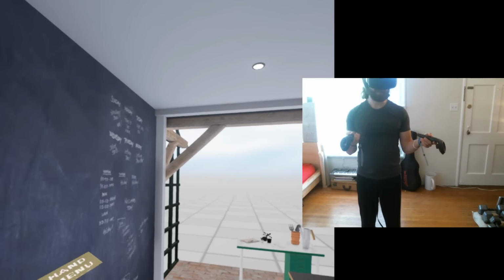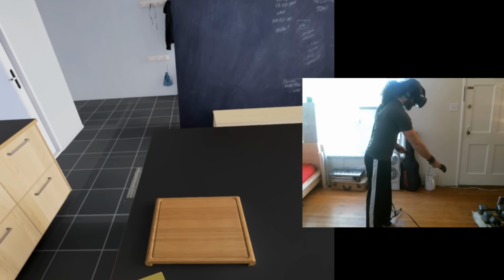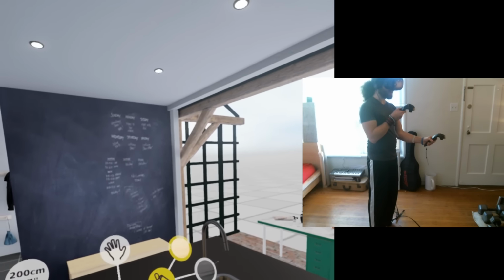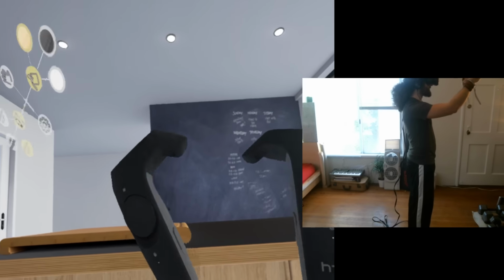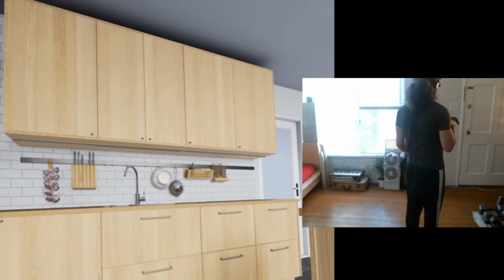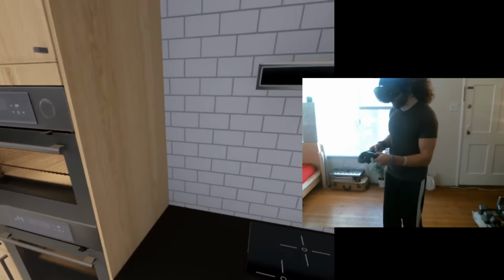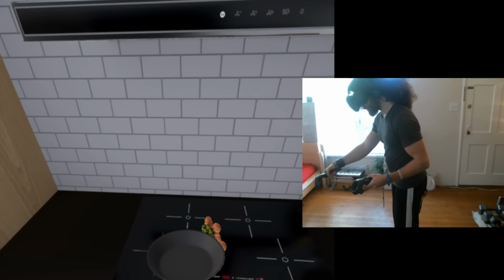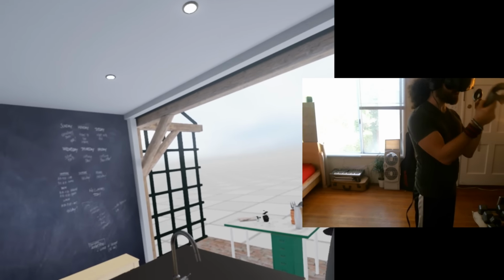Kotaku Explores IKEA In HTC Vive VR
For some reason, there is an IKEA VR Experience. I explored it. Now I'm having second thoughts about my real life kitchen sink situation. - Nathan